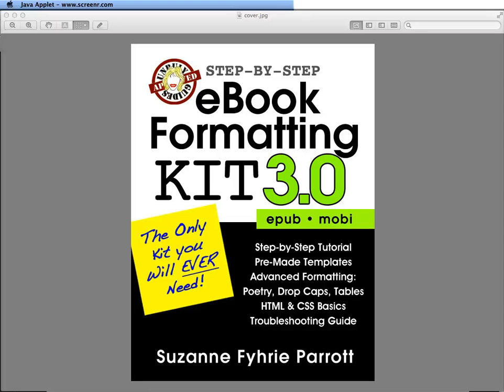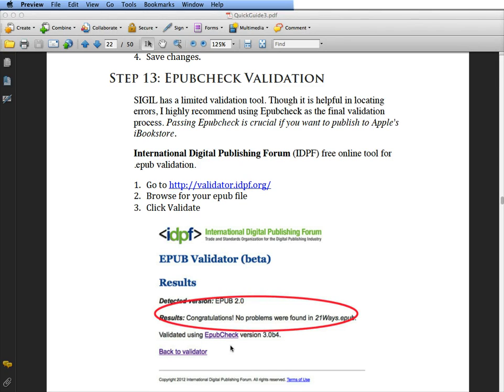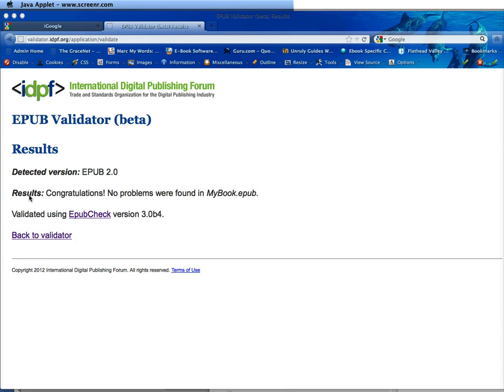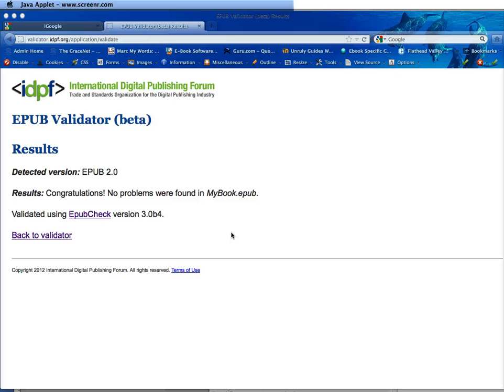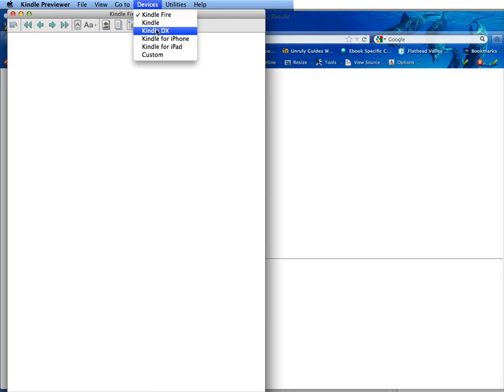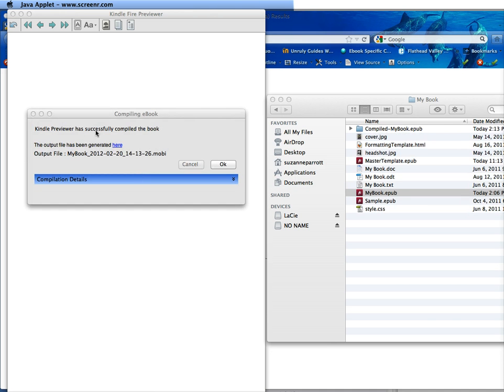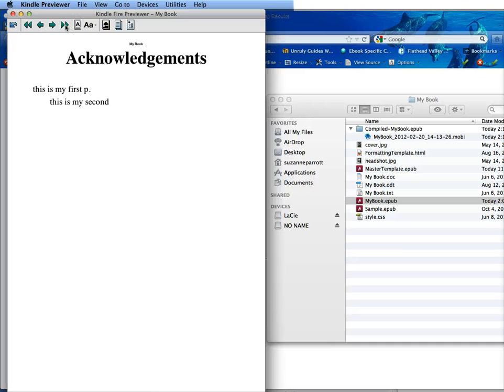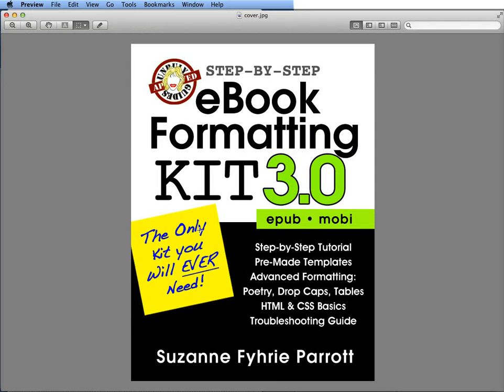Ebook Formatting Kit 3.0 - Epubcheck Validation and Proofing before self-publishing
VIDEO 10: Proofing using Kindle Previewer and Sony Reader. Validate using Epubcheck.